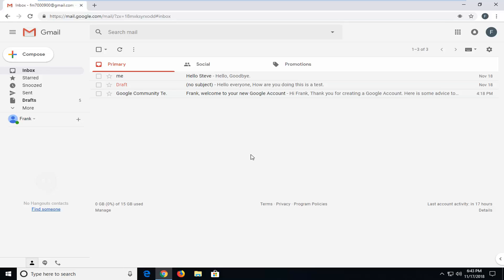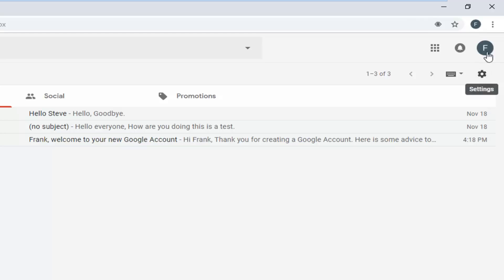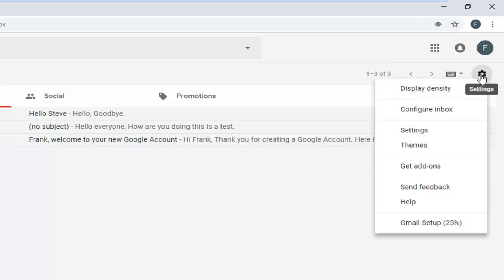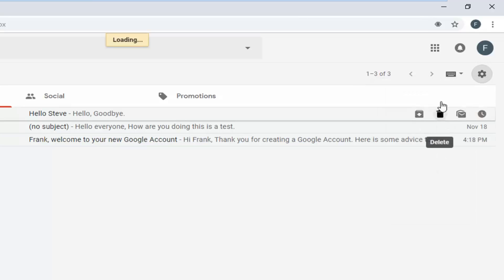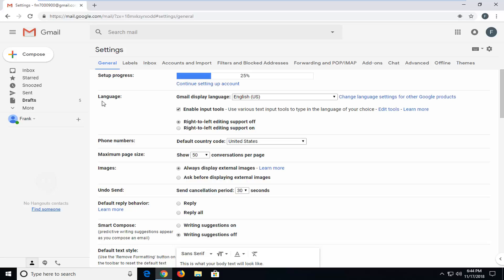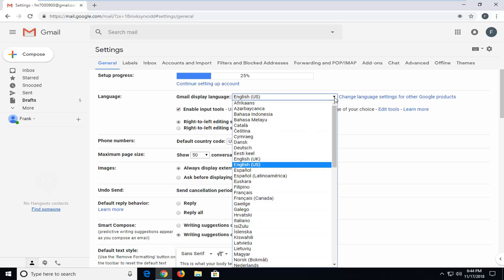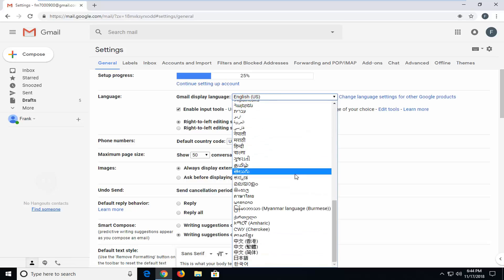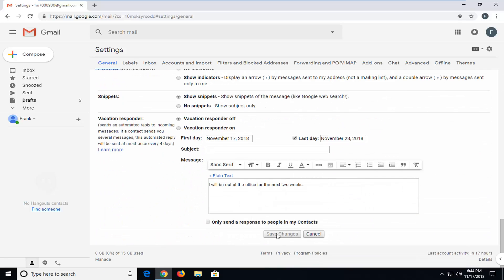How to Change Language in Gmail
You can change the language you use to see Gmail, and use special keyboards to type in other languages.